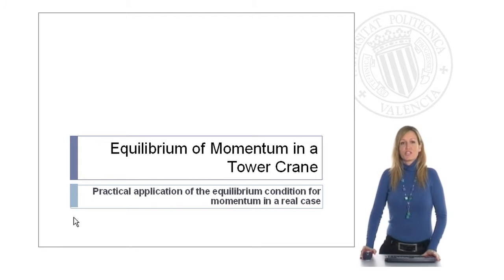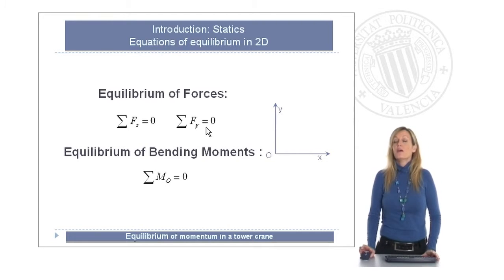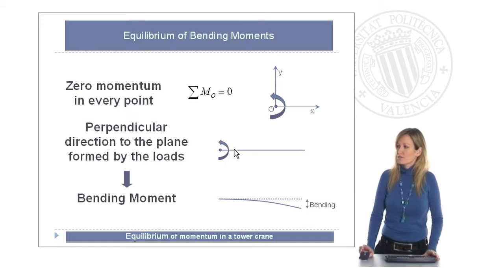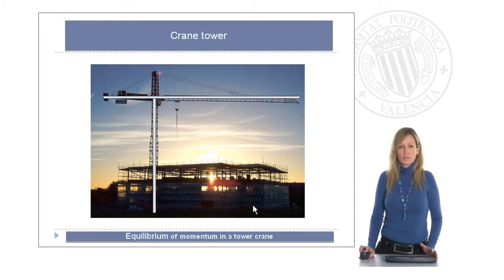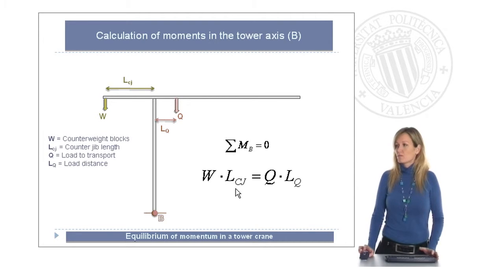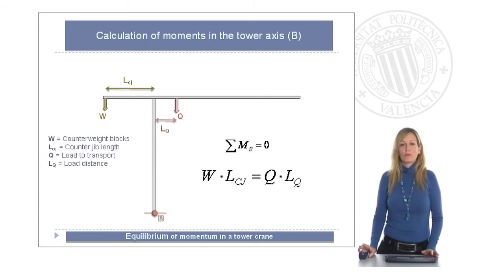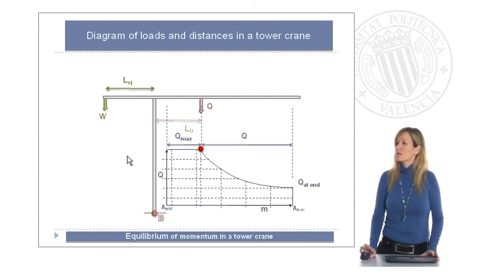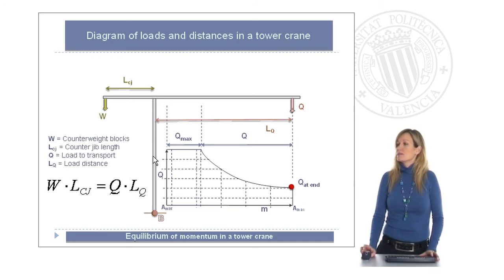Equilibrium of momentum in a tower crane| UPV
Título: Equilibrium of momentum in a tower crane

Descripción: Se aplica la condición de estática de equilibrio de momentos en la base de una grúa torre. El cálculo matemático es muy sencillo, pero está planteado por una parte como aplicación para los alumnos que están aprendiendo las condiciones de equilibrio. Por otra parte, para alumnos que están estudiando las grúas torre, el objeto sirve como recordatorio del equilibrio de momentos, concepto que ya deben tener aprendido. Tort Ausina, I. (2009). Equilibrium of momentum in a tower crane.

Autor/a: Tort Ausina Isabel